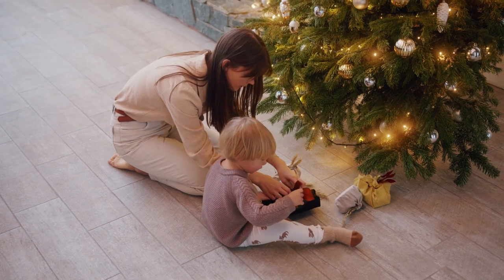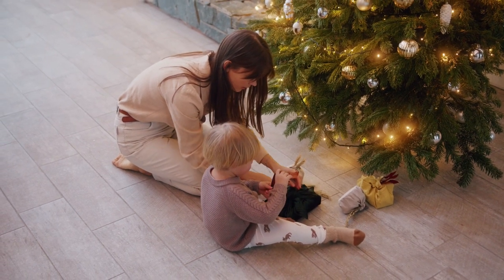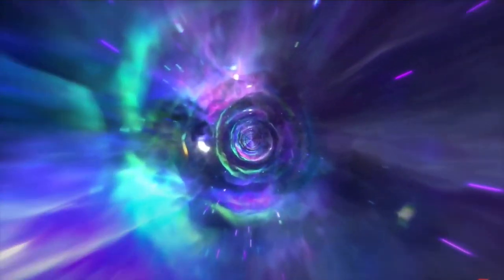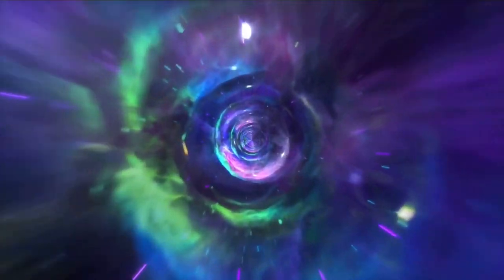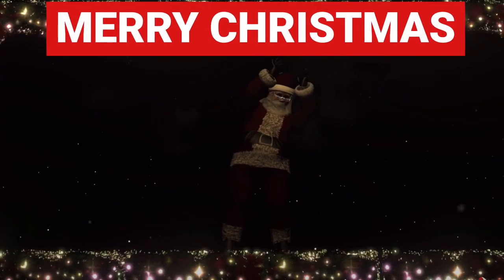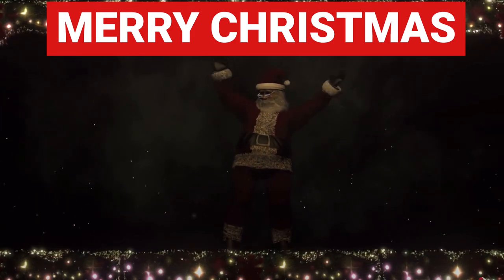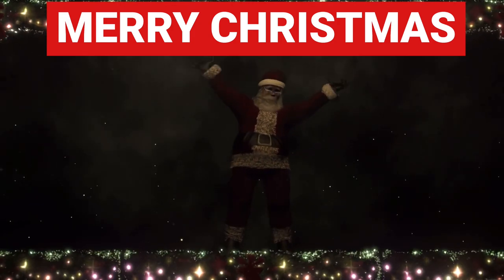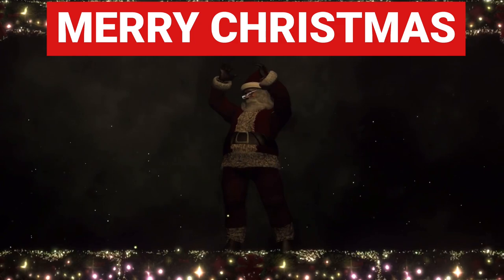How Does Santa Deliver All Those Presents In One Night?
How does Santa manage to deliver all those presents in one night? This special Clelland Maths Christmas Video aims to answer this question with some Science and Maths thrown in for good measure.  You will learn all about Einstein-Rosen Bridges and how Santa uses wormholes to connect to all the children in the world. Santa manages to deliver his presents through a mixture of magic and science.

Have a Very Merry Christmas and I will see you in the new year with lots of exciting Maths for National 5 and Higher Maths. If you are studying for your 2023 prelims, good luck and take it easy over Christmas and have a break with friends and family.

Look out for my special 2023 Edition Exam Revision Videos in the New Year.